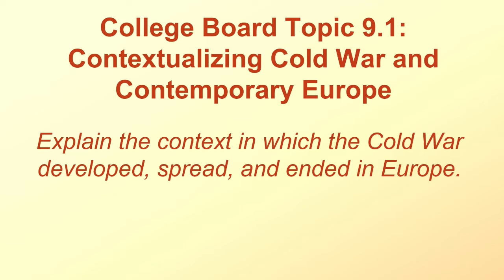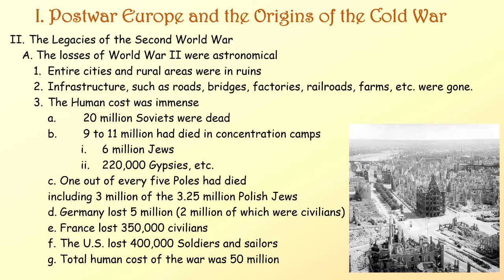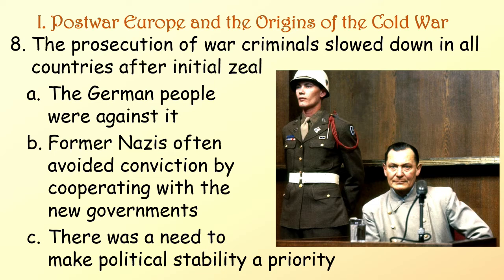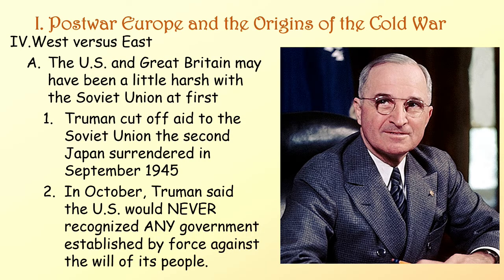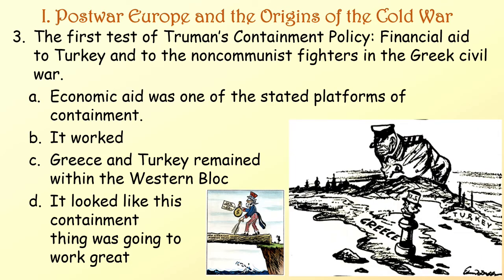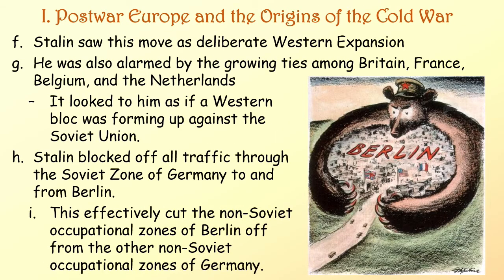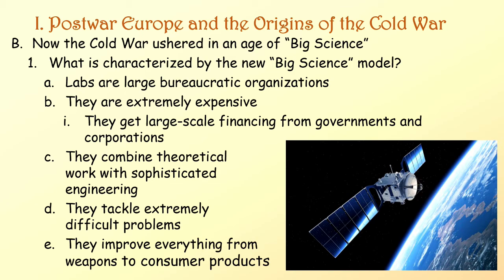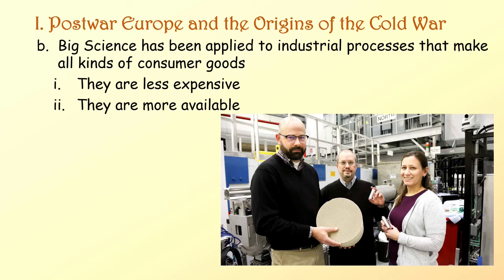How Europe Changed Forever After World War II!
28.1 Postwar Europe and the Origins of the Cold War

In the aftermath of World War II, Europe was left to pick up the pieces and rebuild. The Tehran Conference, Yalta Conference, and Potsdam Conference set the stage for a new world order, with containment policy and the Iron Curtain marking a clear divide between East and West. The Truman Doctrine marked a shift in US foreign policy, while Joseph Stalin's Soviet Union began to exert its influence over Eastern Europe. The Nuremberg Trials brought war criminals to justice, but the displaced persons camps were a stark reminder of the devastation. The denazification process aimed to purge Nazi ideology from Germany, as the Cold War began to take shape. Winston Churchill's iconic "Iron Curtain" speech marked a turning point in the struggle against communism. The Czechoslovakia coup, Berlin Airlift, and the formation of NATO and the Warsaw Pact, drew the battle lines of the Cold War. The era of Big Science, Arms Race, and space exploration had begun, marked by the Sputnik 1 launch, NASA's formation, and the integrated circuit revolution. This is the story of how Europe changed forever after World War II.